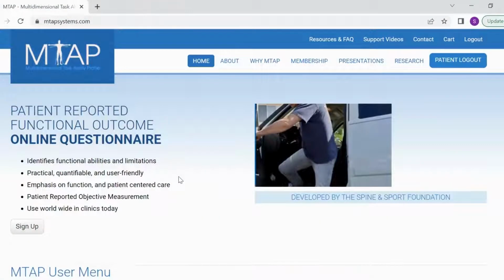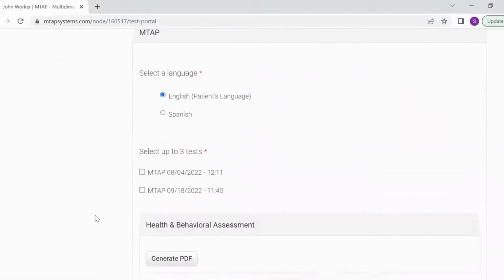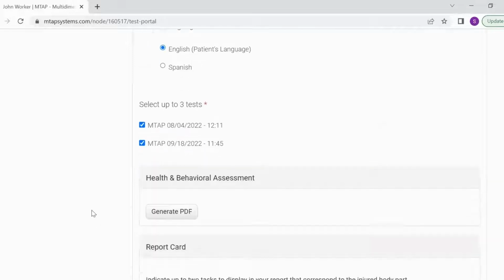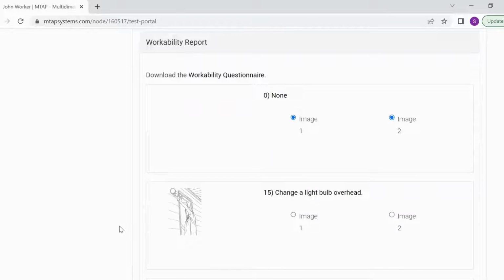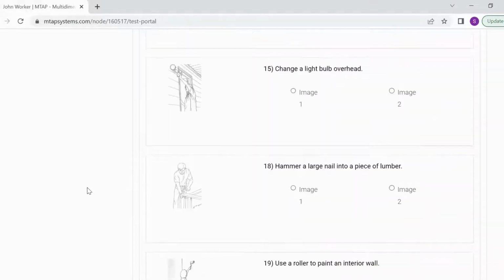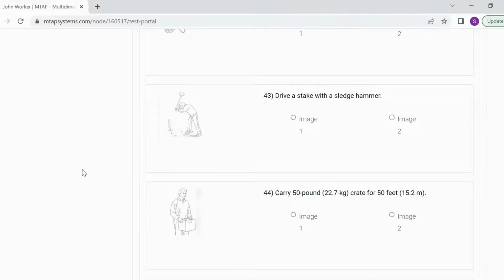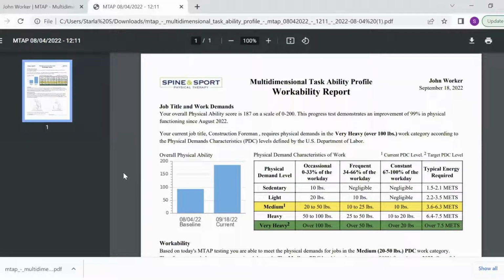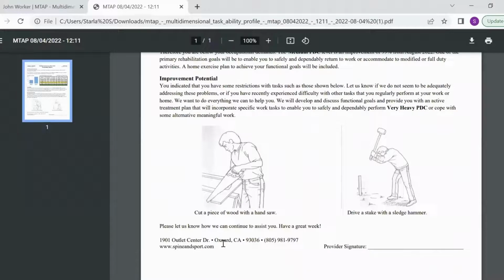Using the MTAP Workability Report for Work Comp Patients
This video reviews how to use the MTAP PRO for your Work Comp patients in order to illustrate improvement over time, justify the need for continued therapy and help get additional visits approved!